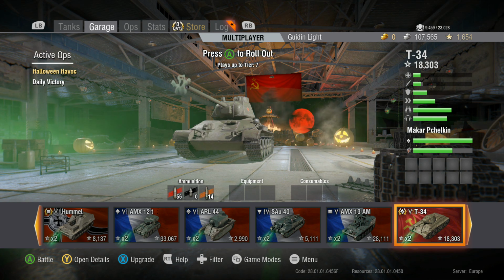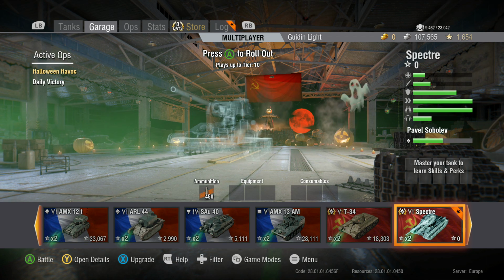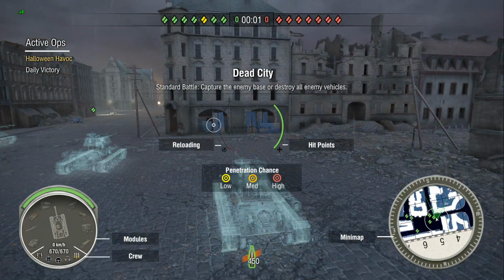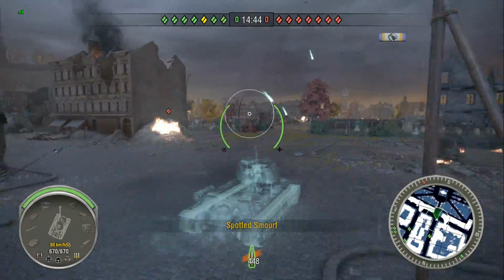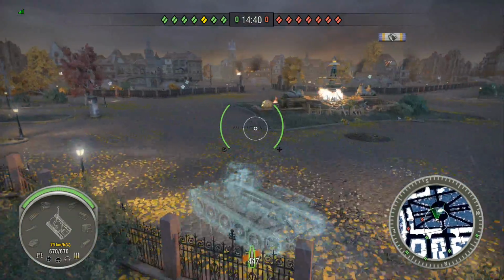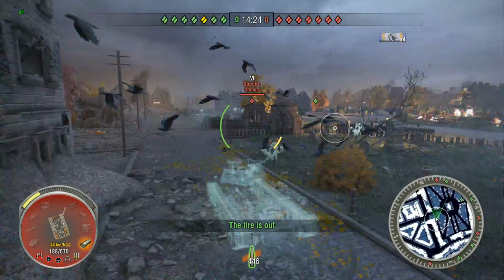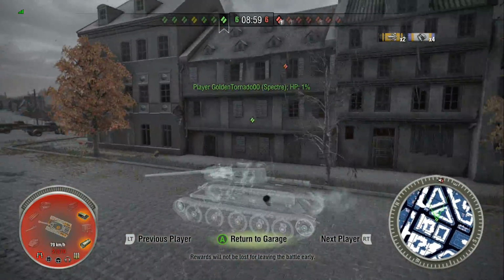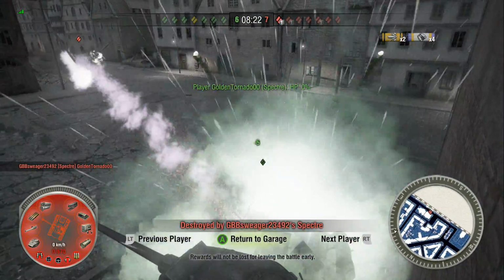World of Tanks Halloween Special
Just thought i should tret you guys to a lil World of Tanks Halloween special yaaay lol. it so cool running around in ghost tanks driven by skellintons and firing screaming balls of light hehehehehe.
Please hit LIKE and SUBSCRIBE buttons to be updated with new videos and ill see in the next video, oh check out my Twitch streams and dont forget to FOLLOW . ty and have a great day.